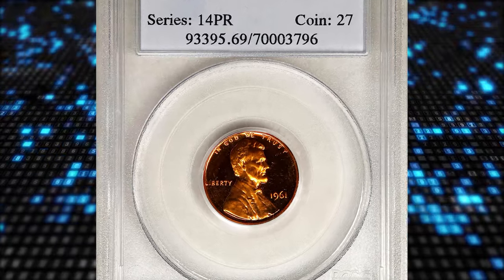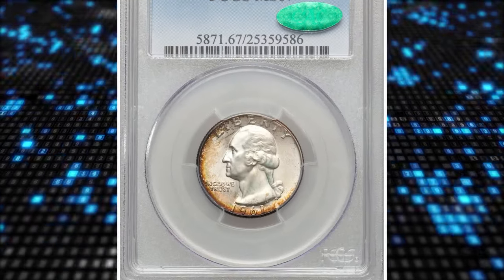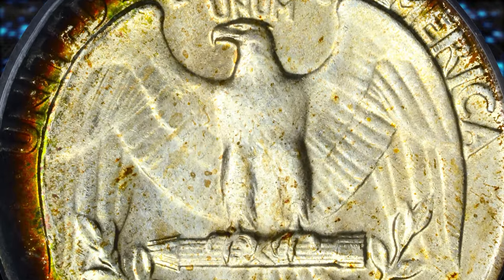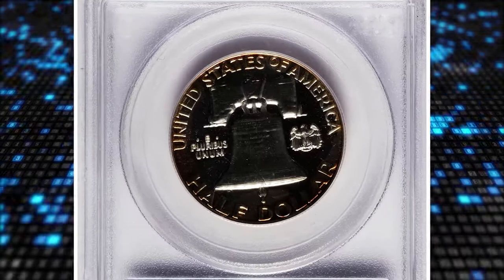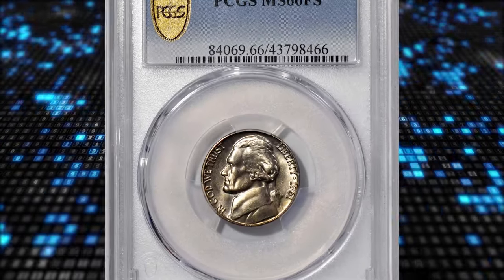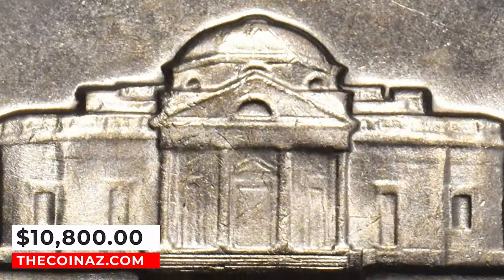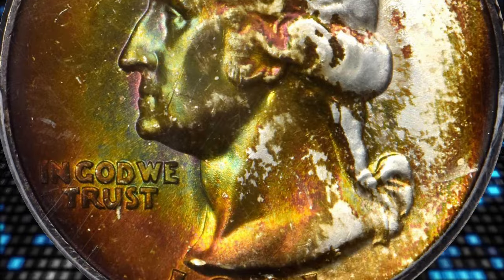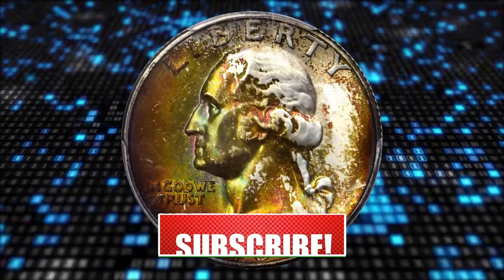WARNING These 1961 US Coins Are Worth FORTUNES But You Won't Believe Why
Explore the world of rare 1961 US coins and be amazed by the jaw-dropping prices they fetch in today's market. Don't miss out on this fascinating collection!